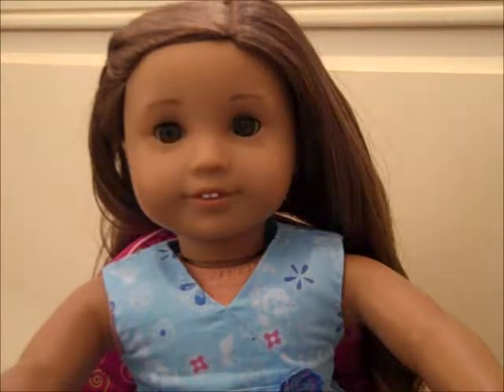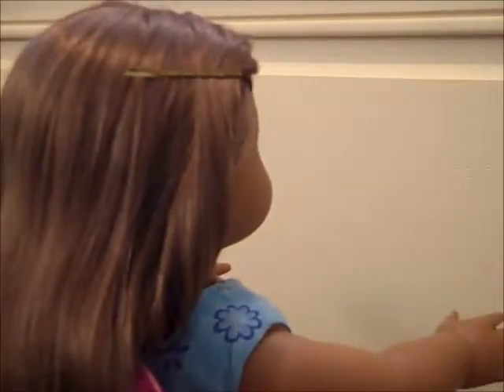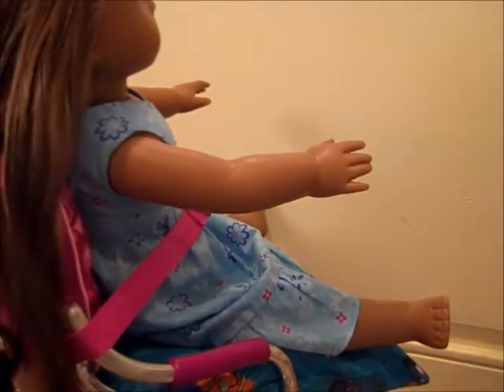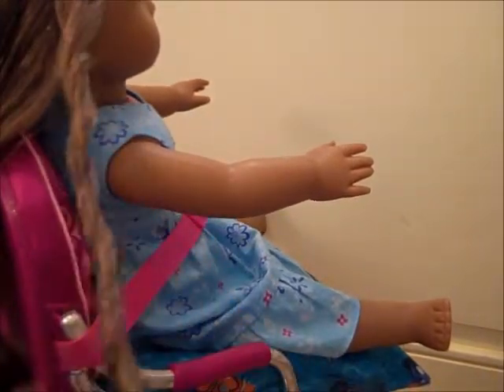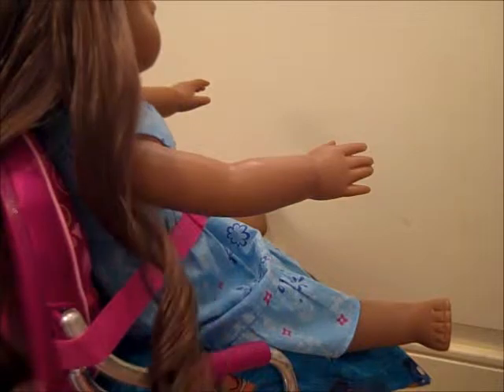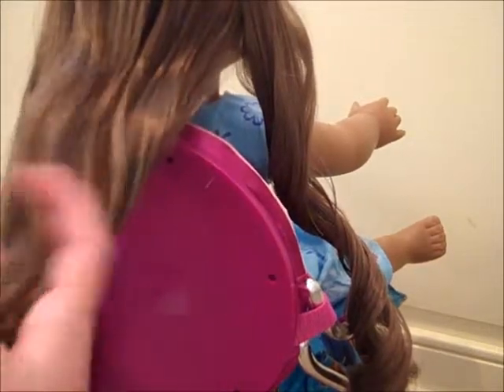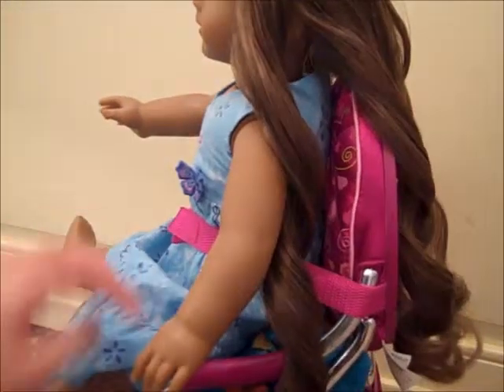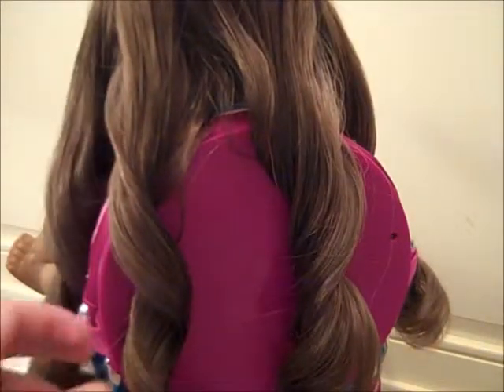How to Curl Your American Girl Doll's Hair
Hello everyone!  In this video I show you an easy way to curl your doll's hair.